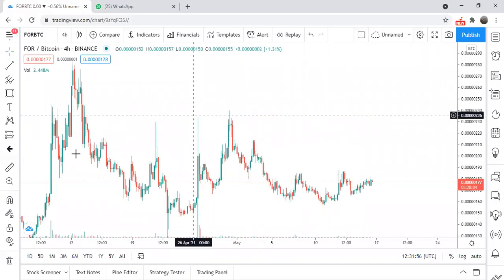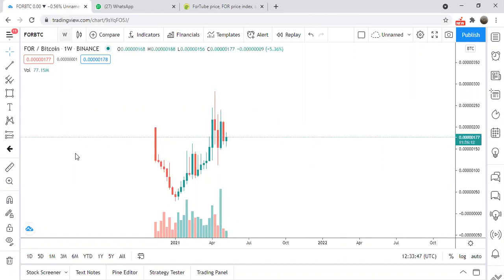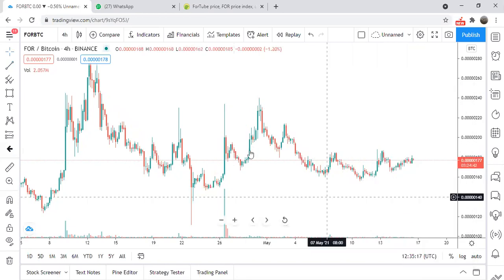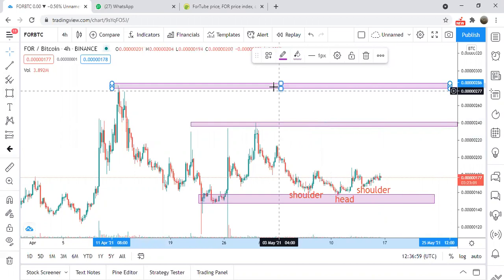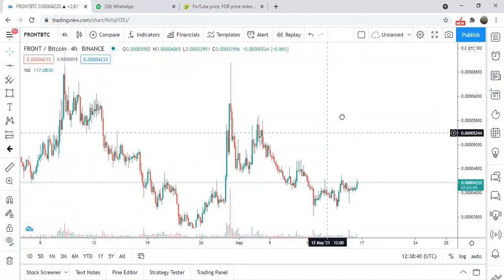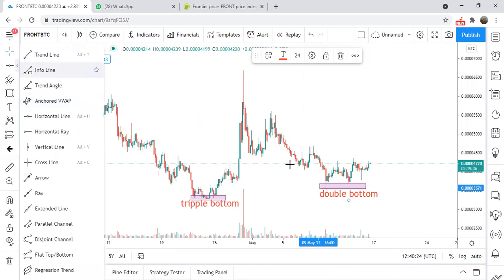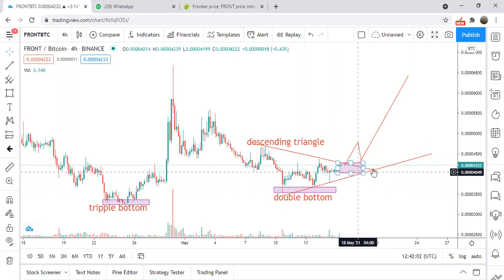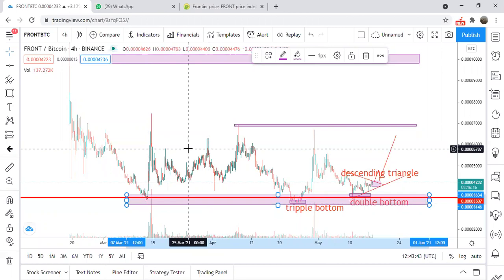using structure to determine the next price of fortube and front against bitcoin.